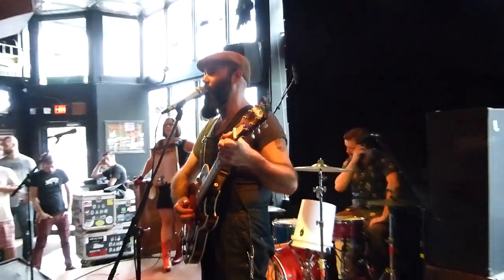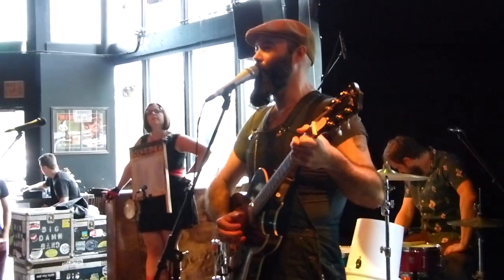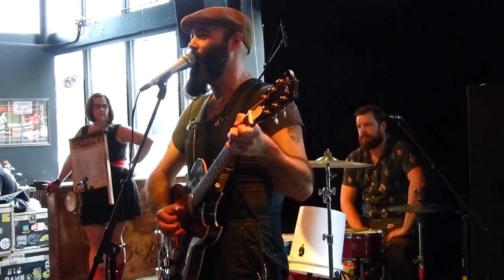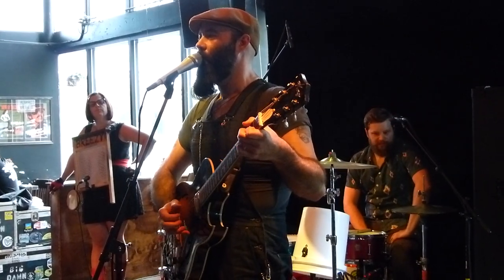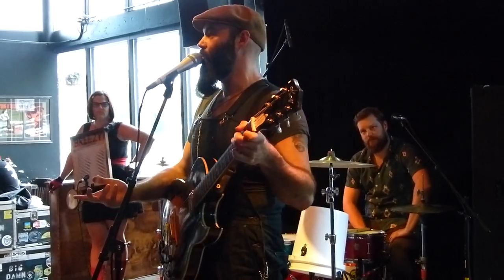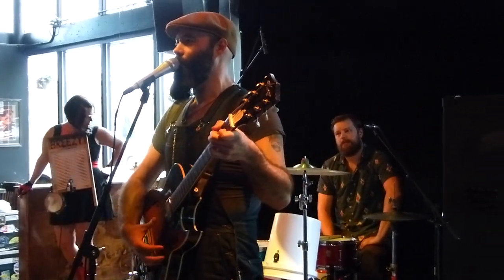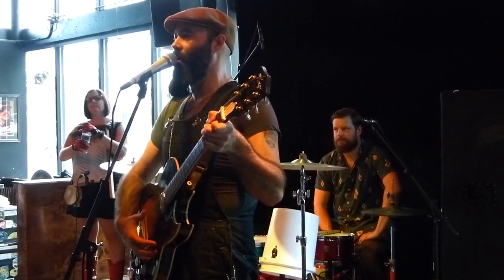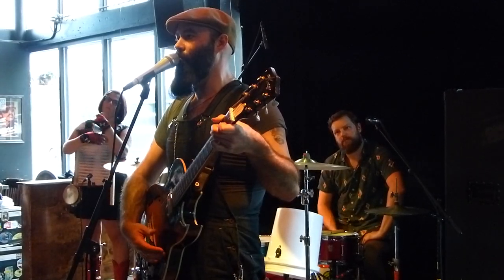The Reverend Peyton's Big Damn Band - Rev. Showing Off with Yankee Doodle/Dixie & Peter Gun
5.31.14 at The Gas Lamp in Des Moines, IA